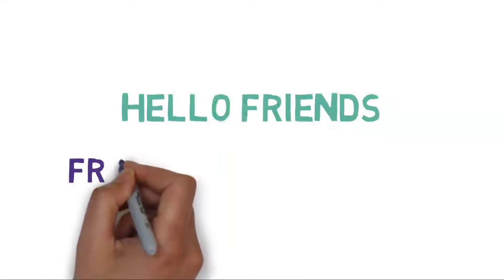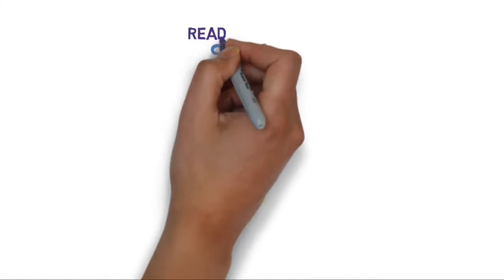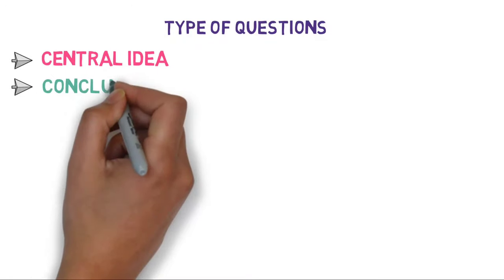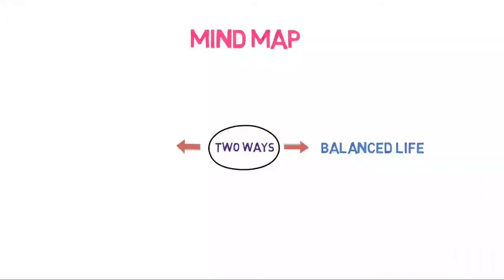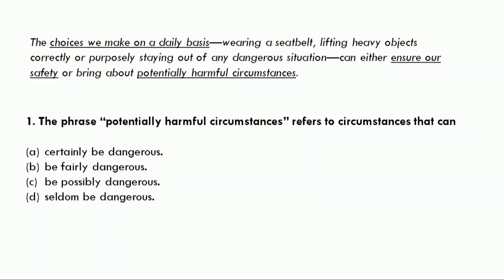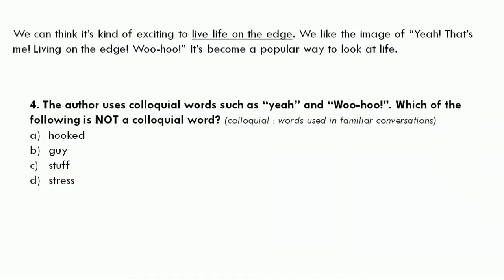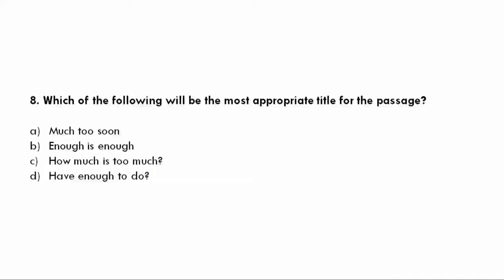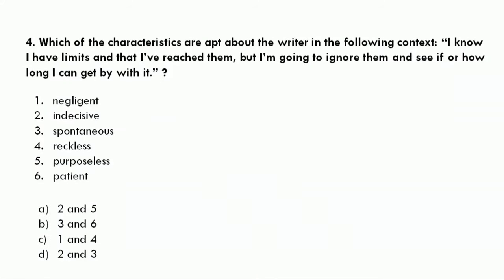Reading Comprehension | How to solve a Reading Comprehension | Format | Example | Writing Skills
What is a Reading Comprehension?
Reading comprehension is the ability to understand the content of the given passage and to draw a conclusion from it.
Here, the author will give his point of view from different angles for a particular topic, and you have to understand
and to draw out a conclusion from it.
To test what you have comprehended or understood from a passage, a set of questions will be given to you, and you have to solve it.
You must have strong command in vocabulary and grammar to understand Reading Comprehension or in short RC and to solve this type of questions.
There are two kinds of questions asked in exams, MCQ-based and descriptive.

Now, let's learn the steps to solve the questions related to Reading Comprehension.
There are three steps involved in solving this kind of question.
1. Skim: Read the passage fairly quickly to get a general idea.
2. Scan: Read again, this time in a little slow manner, to know the details.
   Underline the keywords and sentences. Also, you may create a quick mind-map of the passage.
3. Solve: Take one question at a time, Study the question thoroughly.
   Turn to the relevant portions of the passage, read them again, and then write the answer.

   For MCQ: Choose the correct answers from the answers given.
      In case you are not sure about the answer, you may use a technique called Intelligent Guessing, Here you eliminate the wrong ones
      ,re-read the part of the passage again, and try to choose the correct one.
   For Descriptive questions: Write the answers in your own words, neatly and precisely

Now, let's understand the type of questions that might come in the exercise-related to reading comprehension.
1. Question related to the central idea of the passage.
2. Question related to the conclusion of a particular paragraph.
3. Question related to providing the suitable title of the passage.
4. Questions related to Voculabulary, like Synonyms meaning Similar words, Antonyms meaning Opposite, or
   Using the word in another way.
5. Questions on context
6. Opinions and facts type question
7. Characteristics of the writer.

Please watch the entire video to understand the concept in a better way.

How to convert active to passive voice | Interrogative Sentence | Seven Steps | Part 3 | Examples | Exercise | part 3